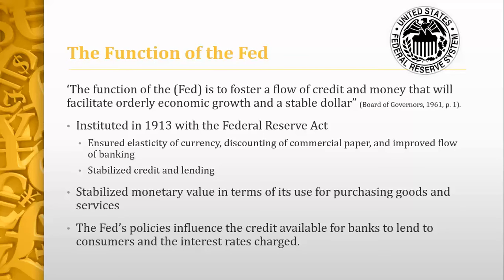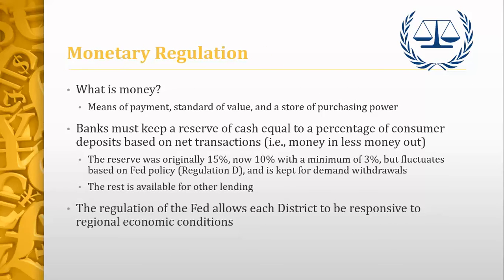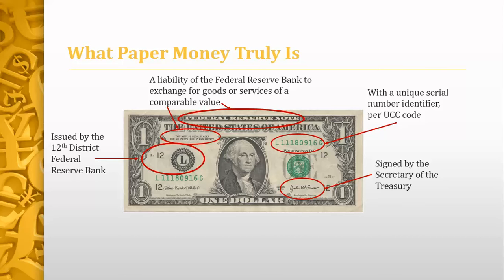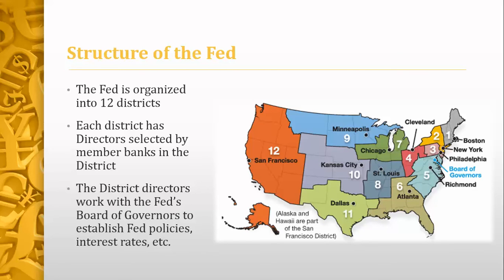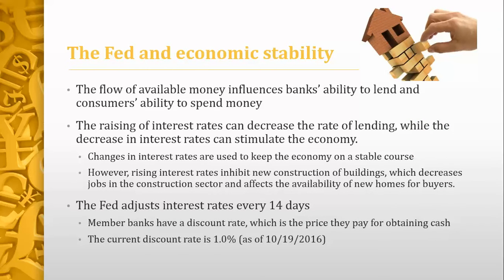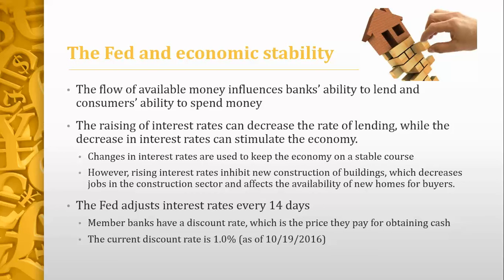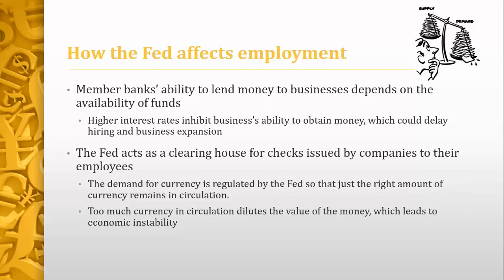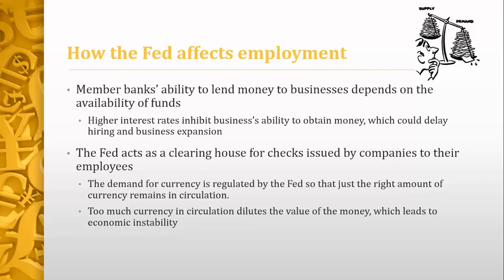The Federal Reserve 101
Explanation of the basic functions, structure, and effects of the Federal reserve bank of the United States